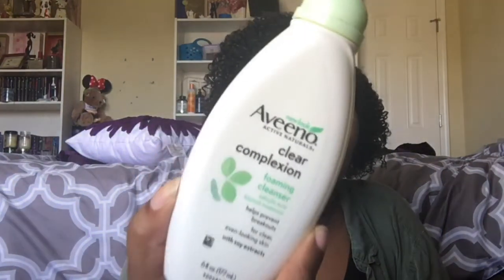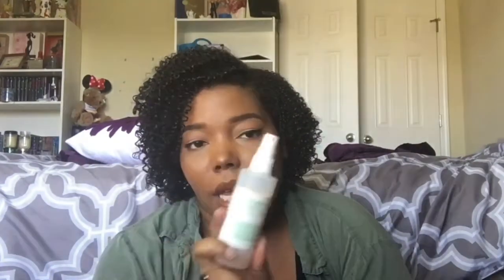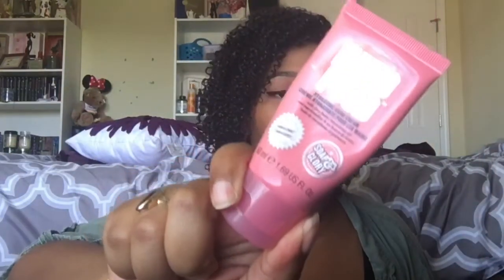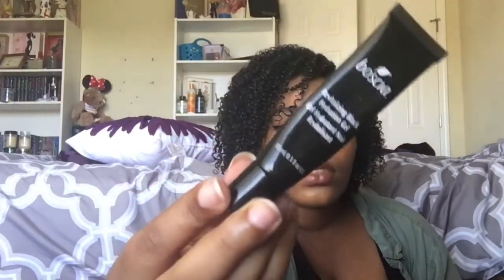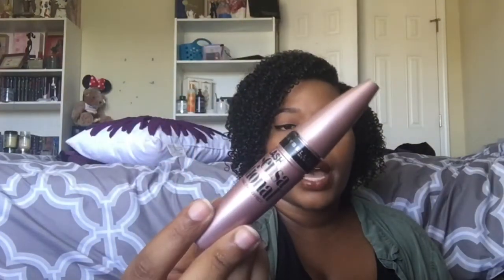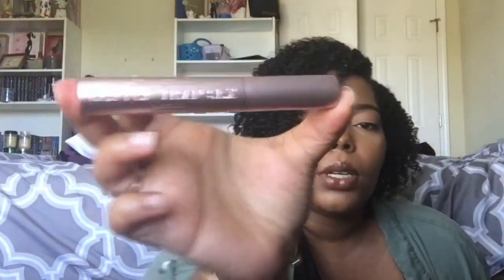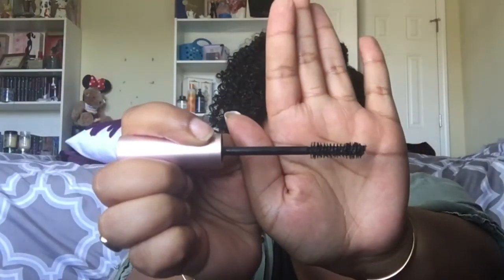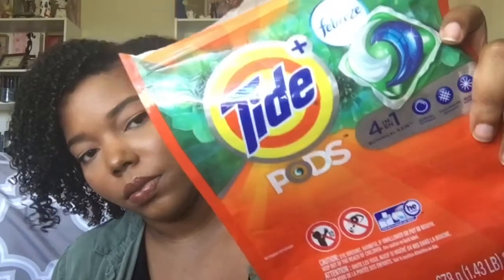Spring Empties 2017 Part 2 | Skincare, Body Care, Makeup, and Feminine Hygiene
Welcome Back Fame!